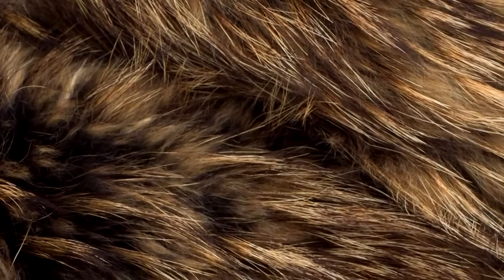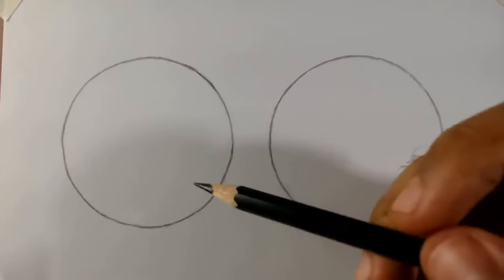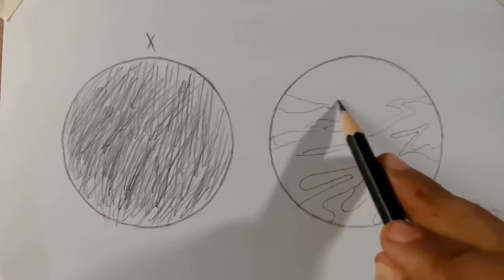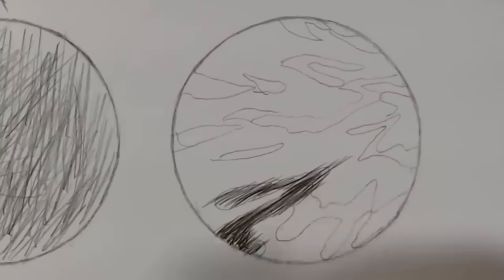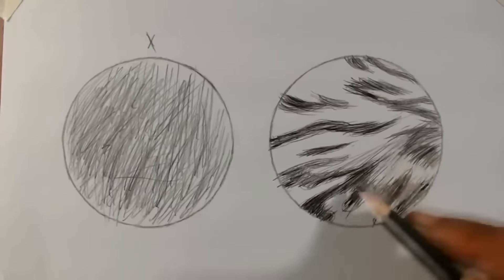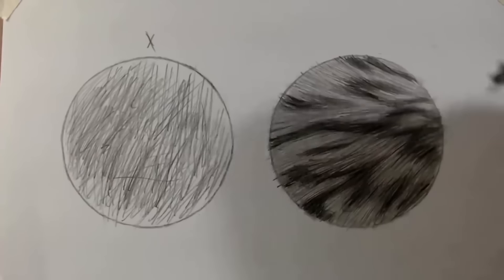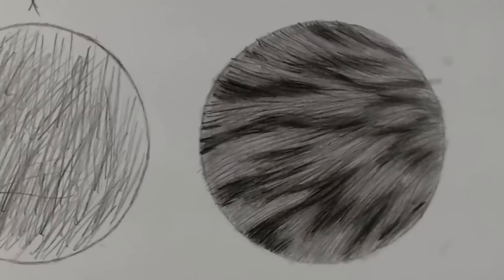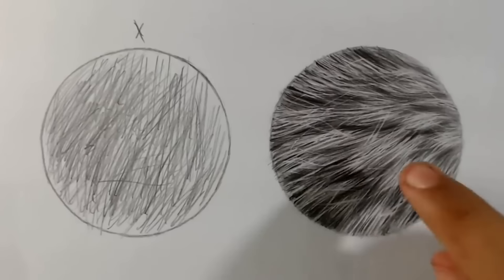How to Draw Realistic Fur for Beginners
Hello guys, in today's tutorial I will bring you a complete guide on how to draw a fur. This will help you with animal drawings or even on your beard drawings. So I hope you like it, and let's draw.

IN THIS CHANNEL YOU CAN FIND: Realistic drawing tips and techniques for those who are looking to learn how to draw well, and make drawings that look like a photo. Here I give you all the techniques and tips for you to learn how to draw as quickly as possible. ;]